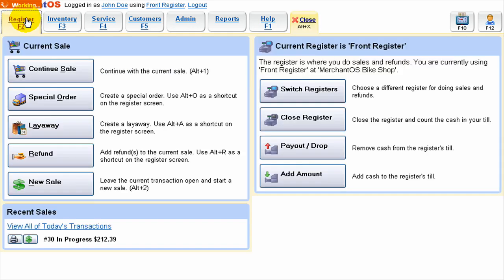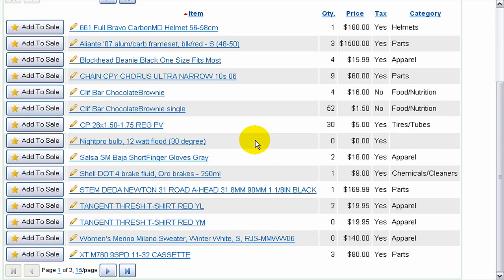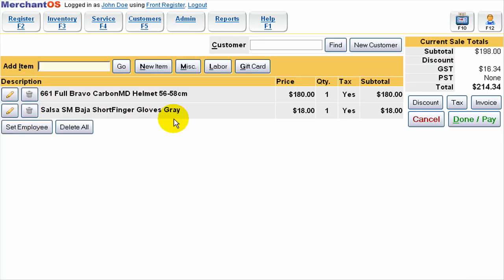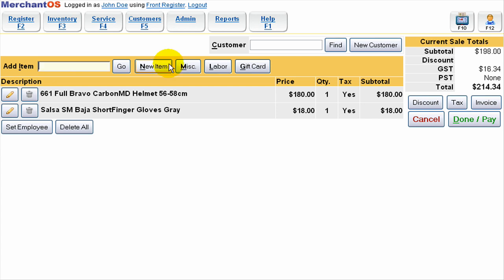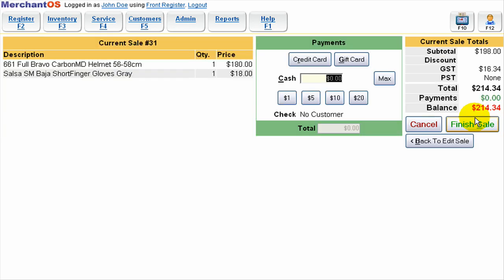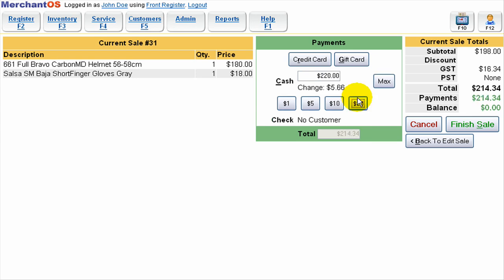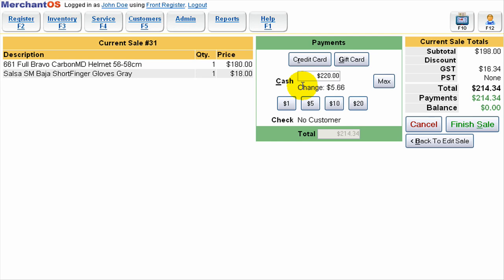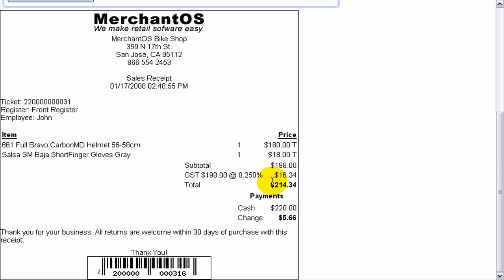POS Software Tutorial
This video walks you through the process of ringing up a customer within MerchantOS point of sale software. From scanning items on to the POS software to entering the payment and then printing a receipt.